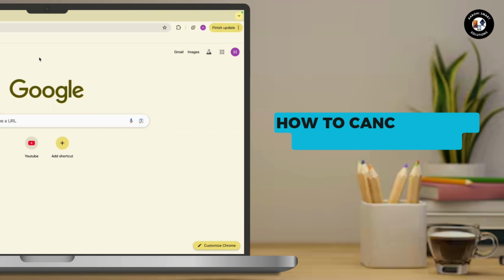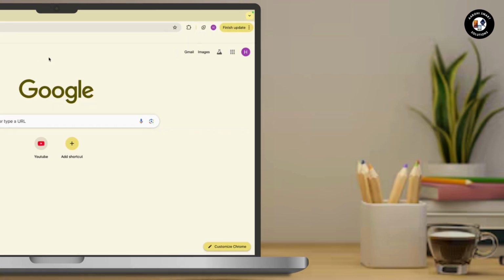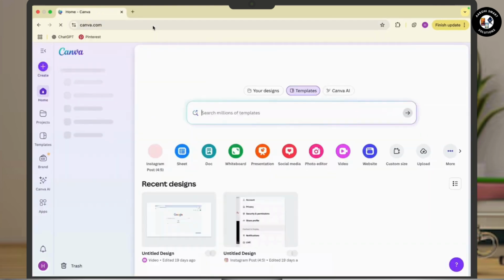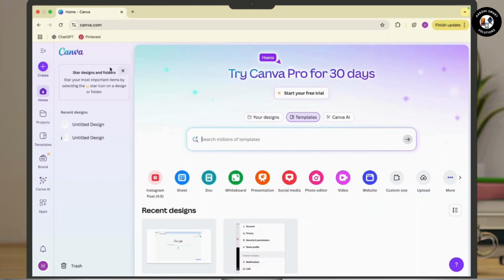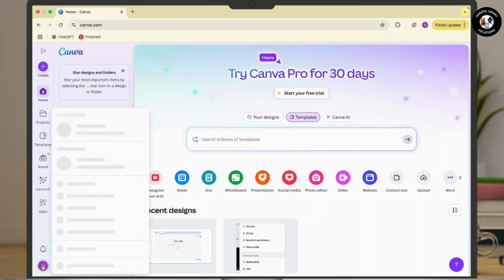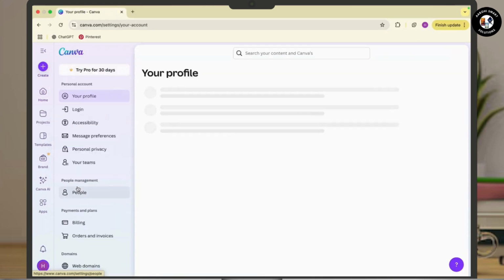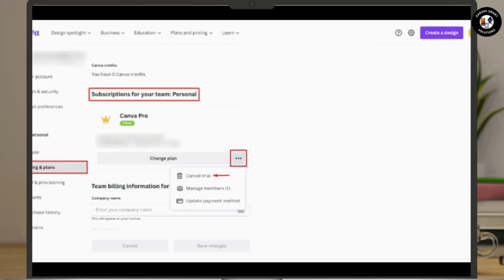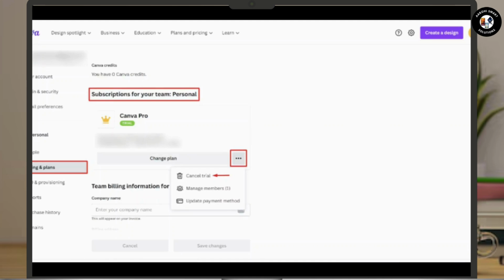How to Cancel Canva Pro Subscription (Free Trial)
How to Cancel Canva Pro Subscription (2025)! Want to stop your Canva Pro subscription quickly and easily? This video will guide you through the steps on how to cancel Canva Pro subscription online without any hassle. Whether you're asking, "How do I cancel Canva Pro?" or need help navigating your account settings, this tutorial has you covered. Learn how to manage your subscription and avoid future charges. Watch now to see how you can cancel your Canva Pro subscription today!

Timestamps:

00:00 How to Cancel Canva Pro Subscription
00:10 How Do I Stop Canva Pro?